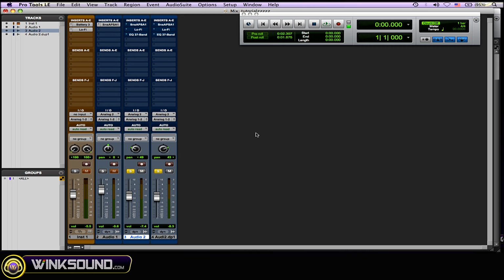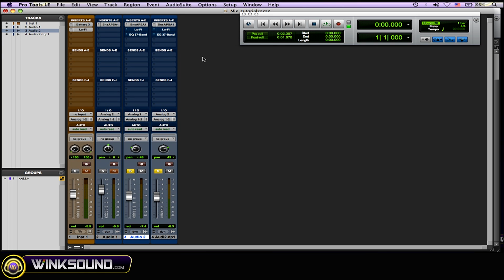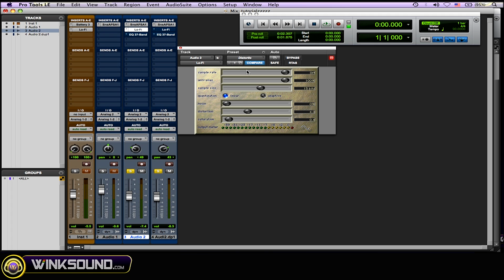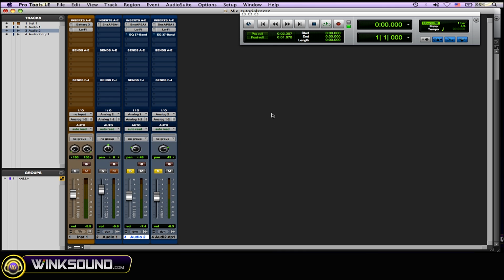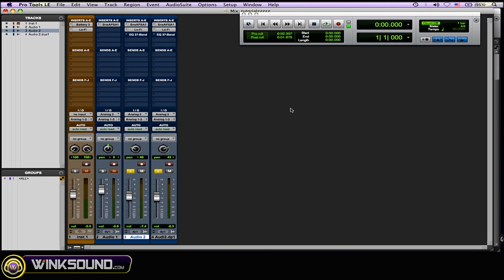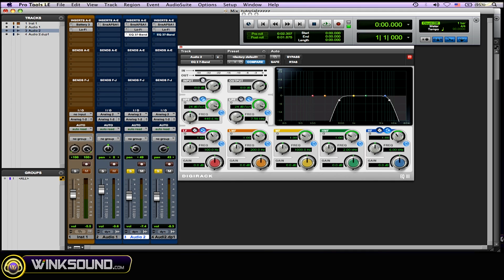Mixing: How To Create Lo-Fi Rock N Roll Guitars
Recording a decent guitar tone can be a tricky thing. This tutorial explains how you can quickly achieve a classic Lo-Fi rock guitar sound.